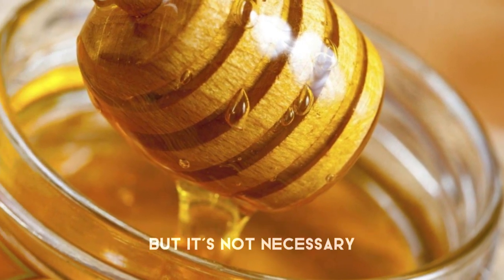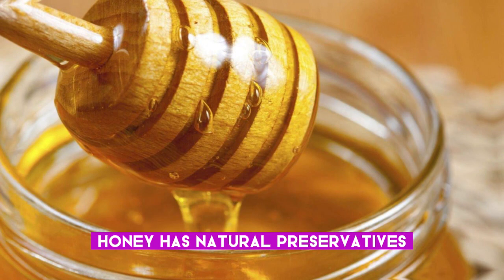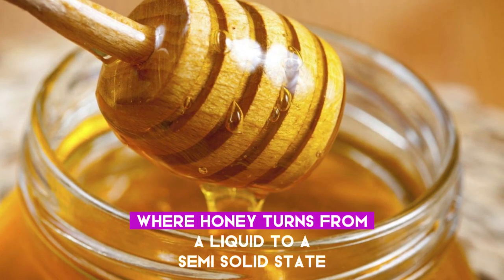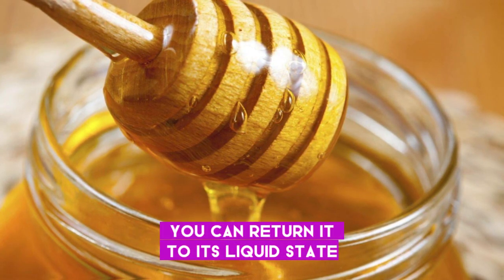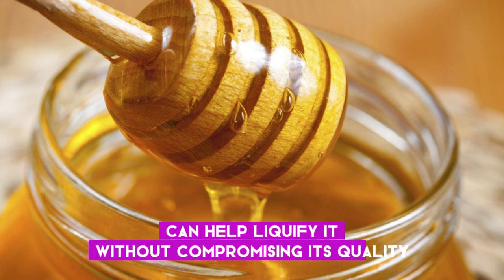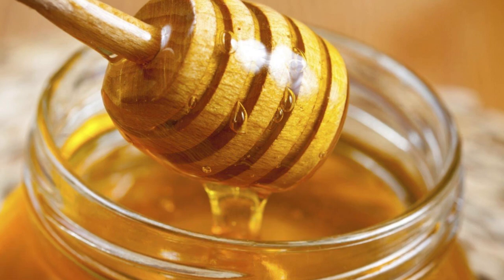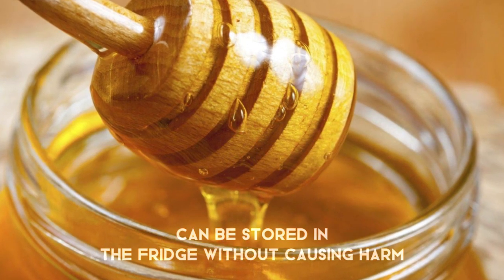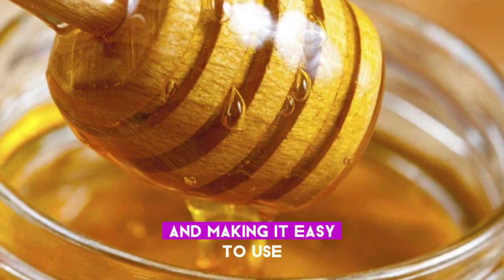Can Honey Be Stored in the Fridge? Best Practices for Honey Storage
Uncover the truth about storing honey in the fridge in this video! We explore the common query: Can honey be stored in the fridge? Discover the best practices for honey storage, including the impact of temperature on honey's consistency and longevity. Join us for practical tips, insights into preserving honey's natural goodness, and ensuring your honey stays delicious for an extended period.